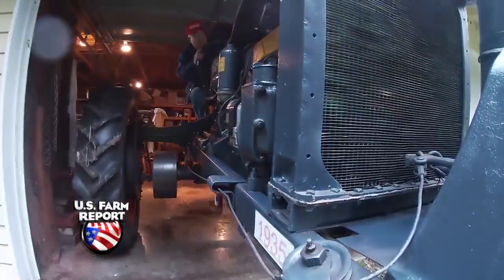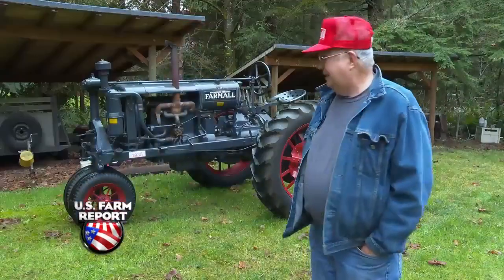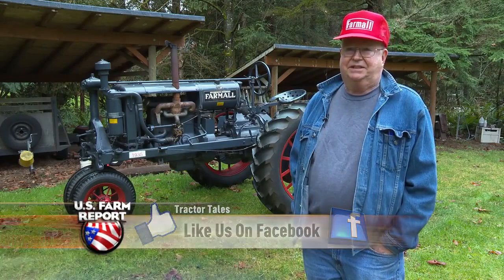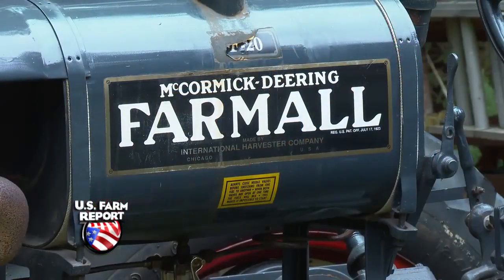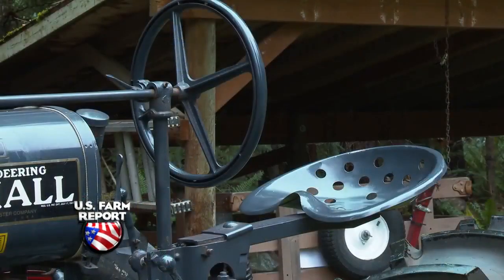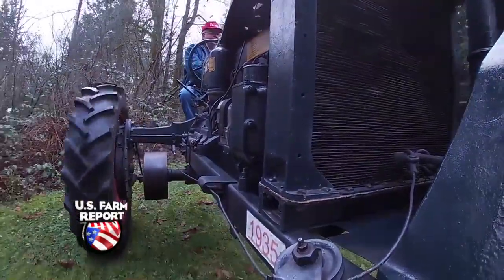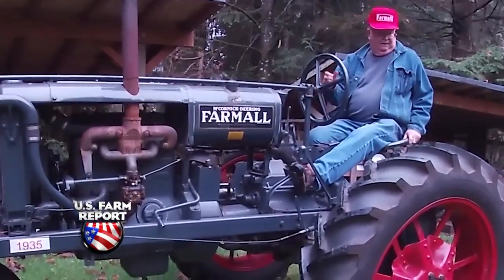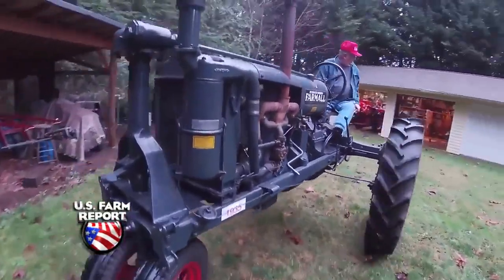1935 Farmall F20 tractor grows up in the family.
A Washington state man rediscovers the family Farmall F20 tractor.